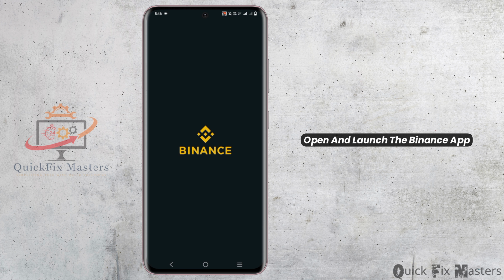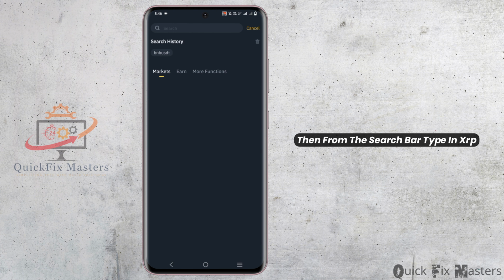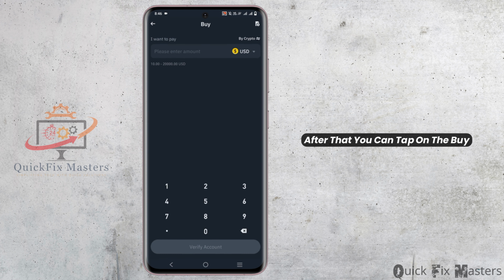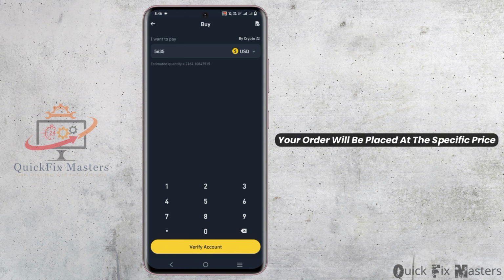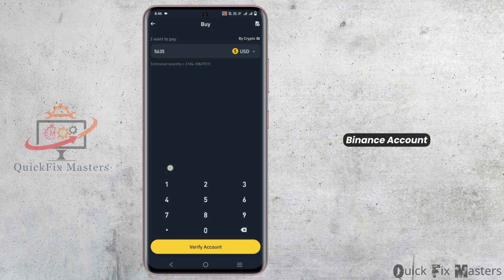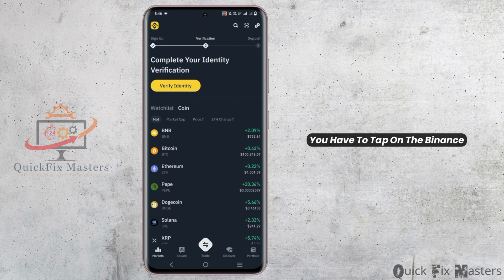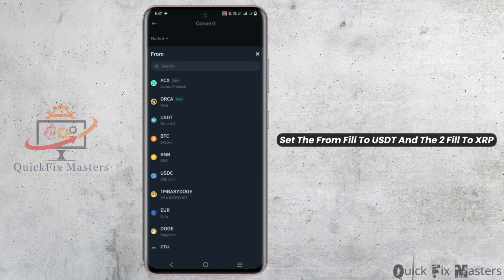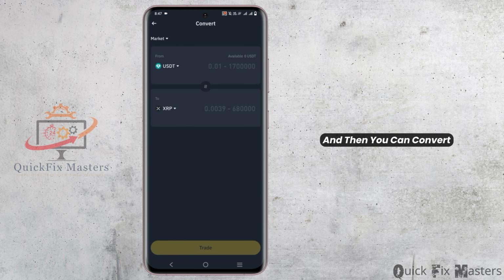How to Buy XRP on Binance | Buy XRP With USDT on Binance | Ripple on Binance 2025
In this video, we’ll show you how to buy XRP (Ripple) on Binance in 2025. Follow this simple, step-by-step guide to purchase XRP using USDT on Binance and start your crypto journey.

Timestamps:
0:00 – Introduction
0:15 – How to Buy XRP on Binance (Step-by-Step)

Key Features:
- Easy guide to buying XRP on Binance
- Step-by-step instructions for 2025
- How to buy XRP with USDT on Binance
- Tips on safely storing and managing your XRP investments

Looking for more help? Here's what else you can learn:
- How to set up your Binance account for trading
- How to trade other cryptocurrencies on Binance
- Tips for securing your Binance account
- How to withdraw your XRP to a wallet